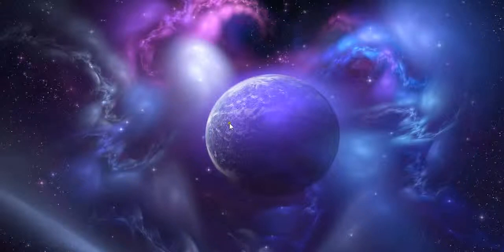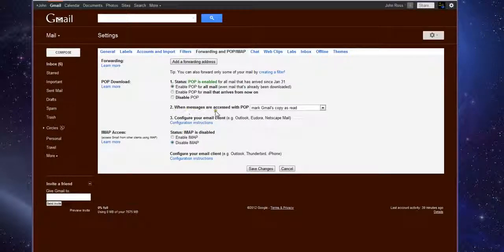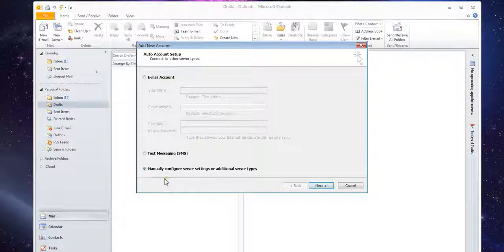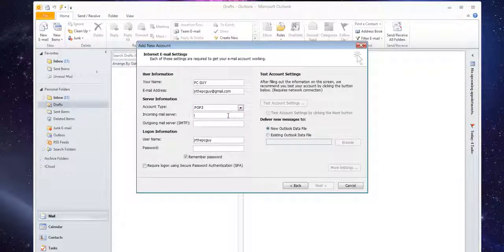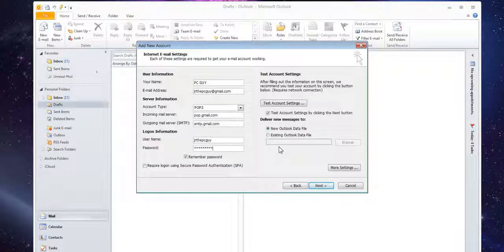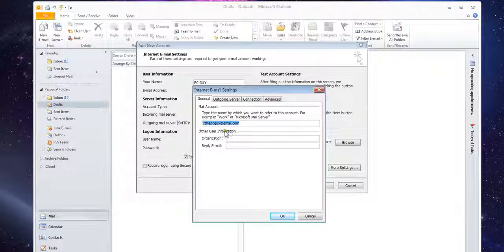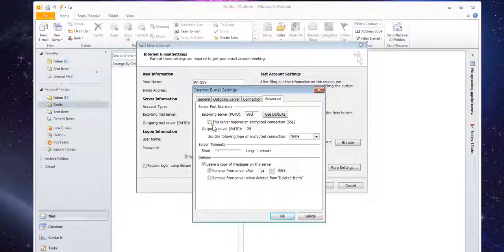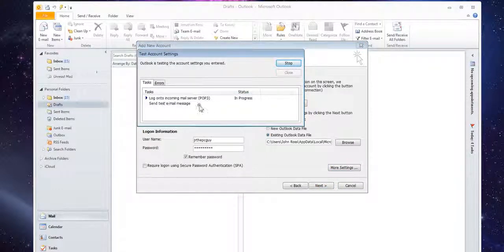Easiest Way to setup Gmail with Outlook 2010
setting up gmail in outlook
outlook mail server
gmail account settings
add gmail to outlook
how to add gmail to outlook
gmail account setup
gmail server settings
gmail imap server
gmail pop server
google imap settings
google imap
gmail outlook 2013
setup gmail in outlook 2013
gmail pop3 settings
gmail imap settings outlook 2013
gmail outlook
outlook gmail
gmail in outlook
gmail to outlook
gmail on outlook
adding gmail to outlook
outlook account
gmail outlook settings
outlook settings
gmail settings for outlook
outlook gmail settings
outlook settings for gmail
setup gmail in outlook
how to setup gmail in outlook
configure outlook for gmail
gmail settings